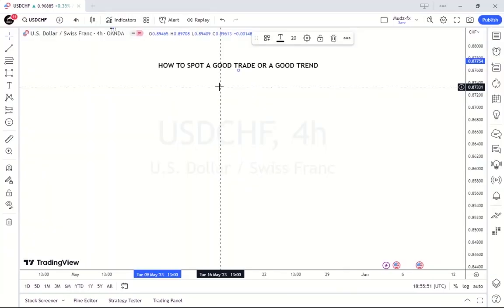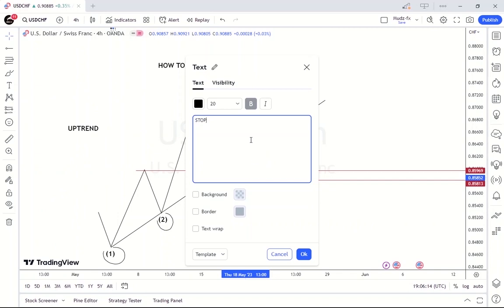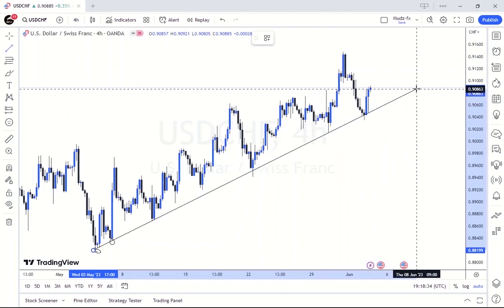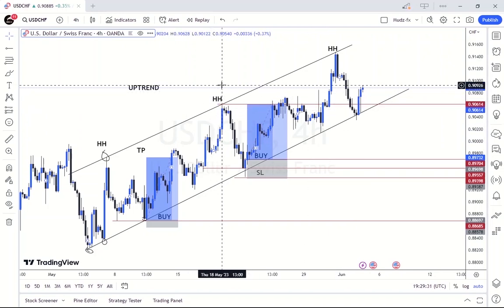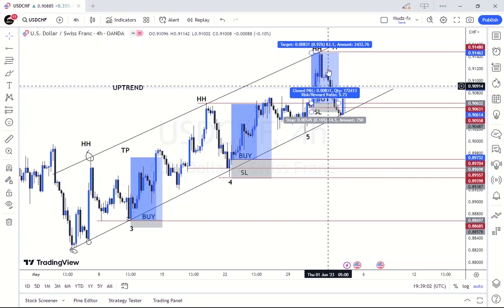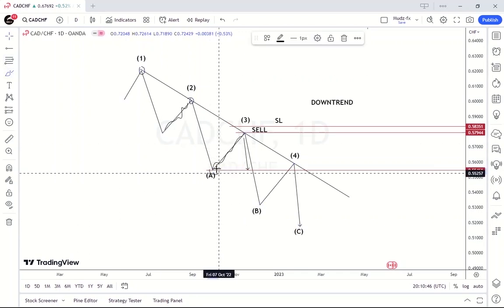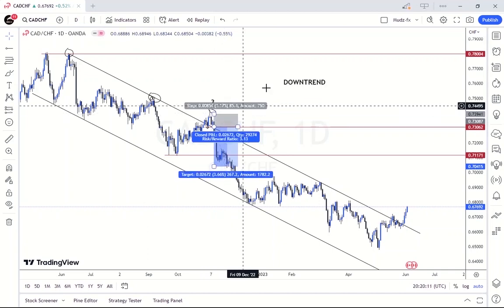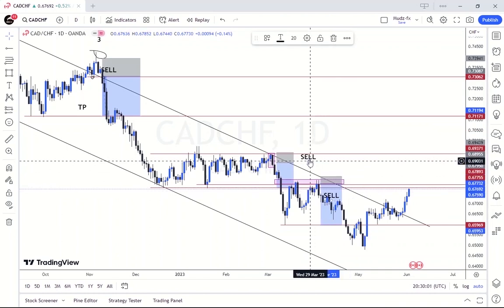How To Spot A Good Trade | How to find SNIPER entries | For Beginners | Must watch till the END!!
On this video i'm gonna be showing you how to spot a good trade, how to spot a profitable market structure and how to find good/sniper entries